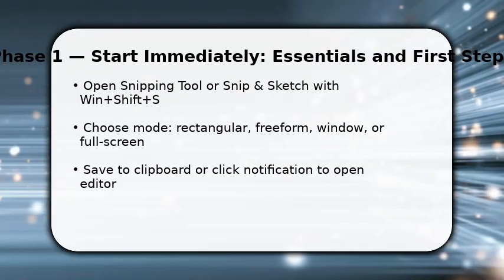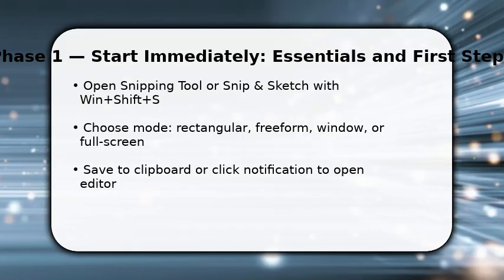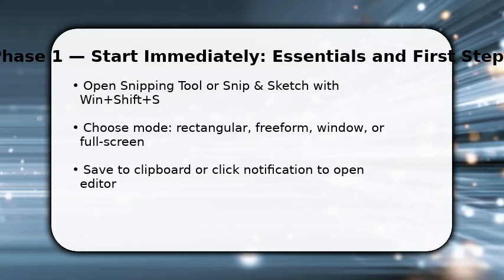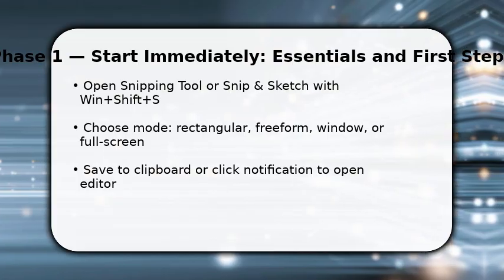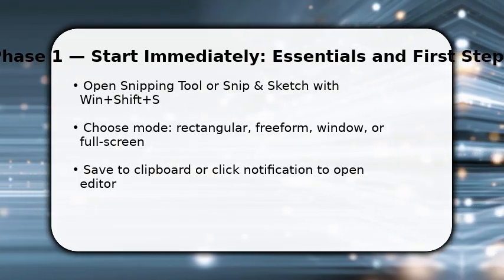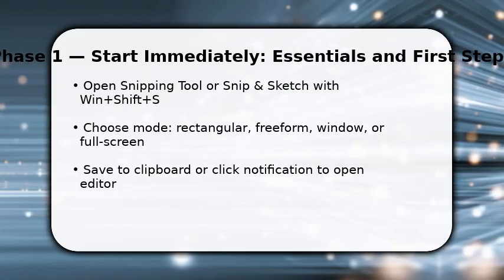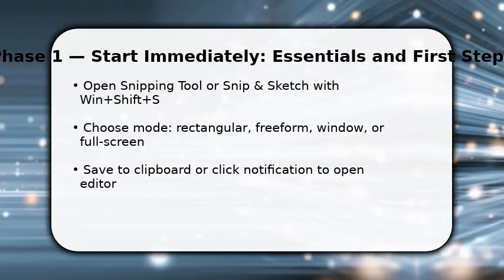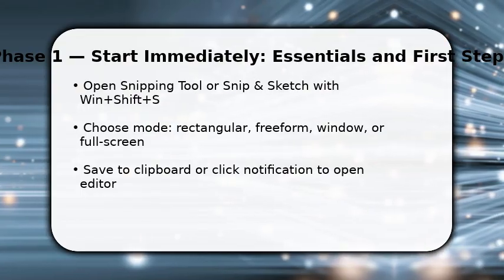How to Edit Snipping Tool Image - Full Guide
How to Edit Snipping Tool Image - Full Guide | 🔒 Surfshark VPN Deal — Stay private and secure. $1.99/mo + 3 Months Free ▸

Dive into the world of digital editing as we provide a comprehensive guide on how to use Snipping Tool for image cropping and modifications. Learn step-bythy techniques, shortcuts, and tips from seasoned editors.

Snipping Tool, image crop, digital photo editing, Windows Photo Viewer guide,